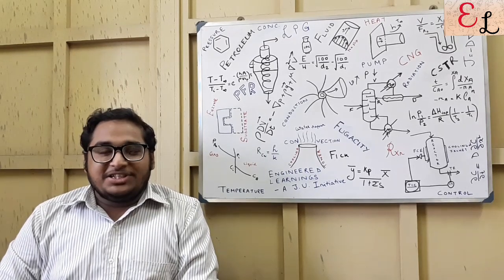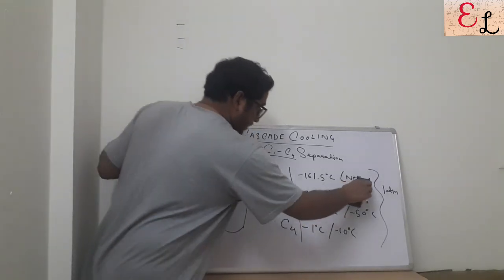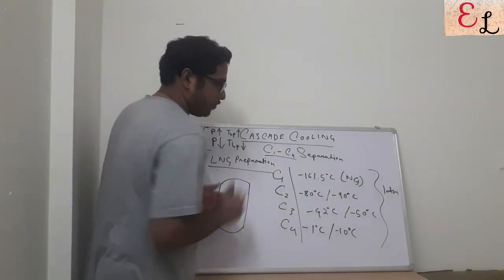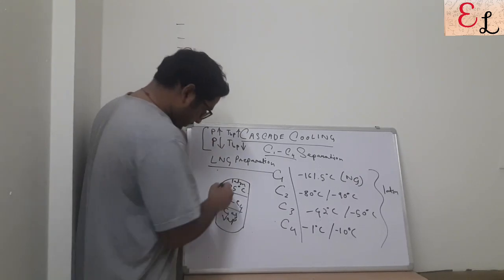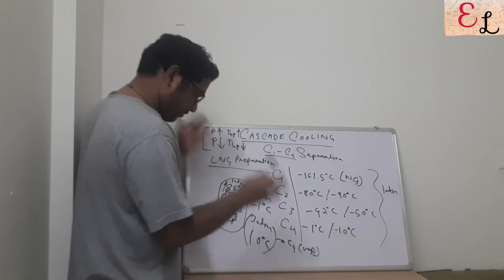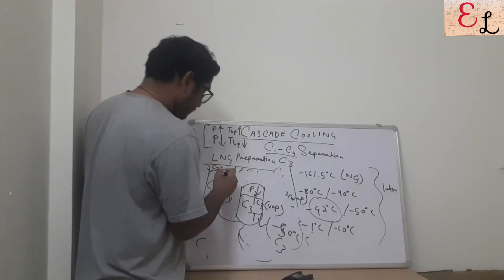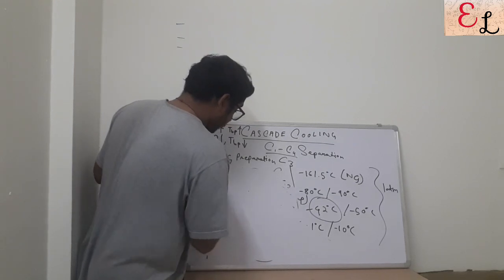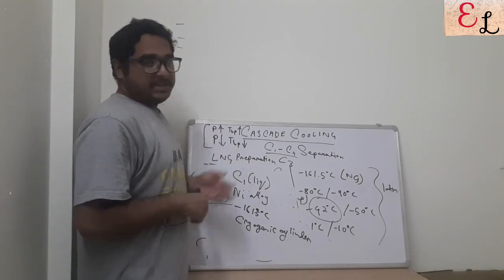LIQUIFIED NATURAL GAS | CASCADE COOLING | LNG MANUFACTURING & STORAGE | LIGHT NAPHTHA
Today we are going to discuss about The treatment of Light Naphtha to separate C1-C4 to finally extract and store LNG.

Today's Topic will include the Concept of CASCADE COOLING and The Crucial Role of Pressure in Cooling.

Today's Topic is "LNG PREPARATION BY CASCADE COOLING"